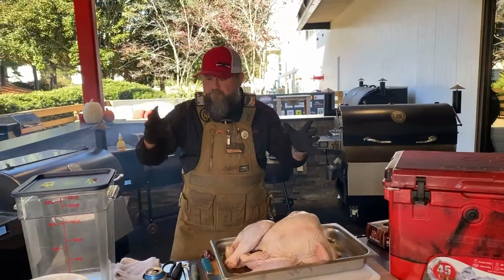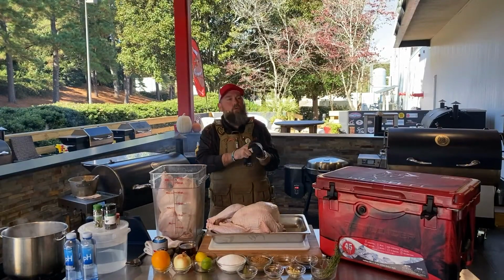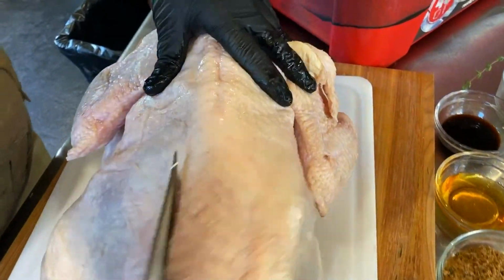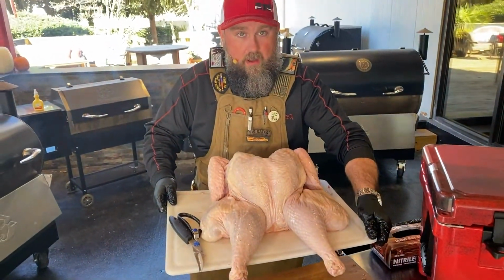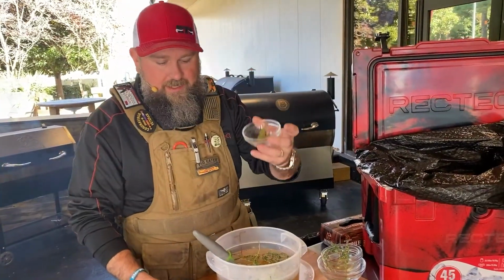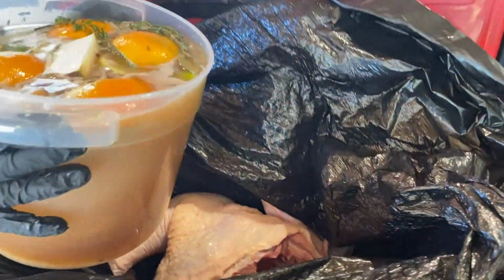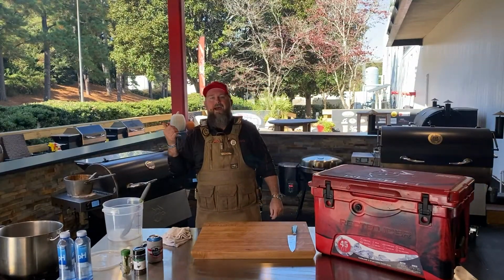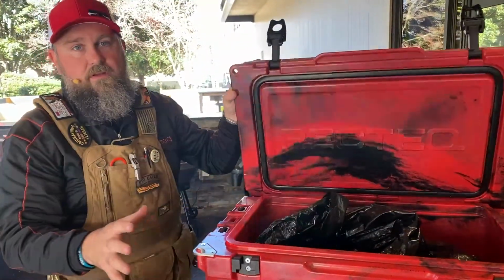LUNCH BREAK: All About Brining Turkey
Today we are talking about how to brine turkey for thanksgiving. You don't want to miss this! It's going to be amazing! Going live at 12 PM!